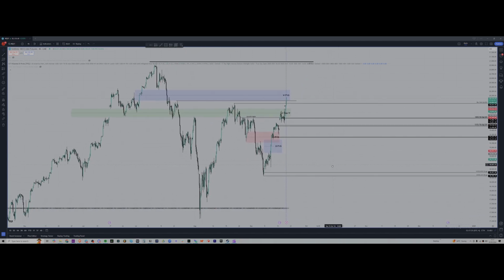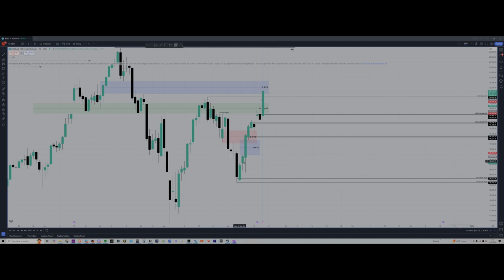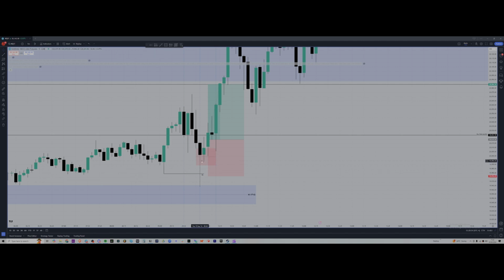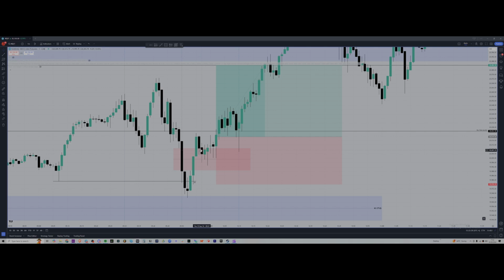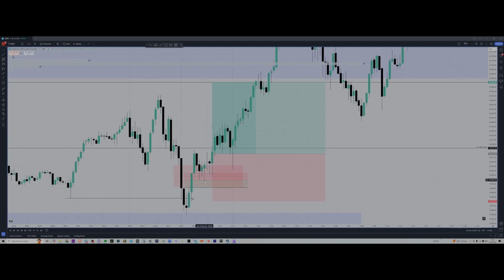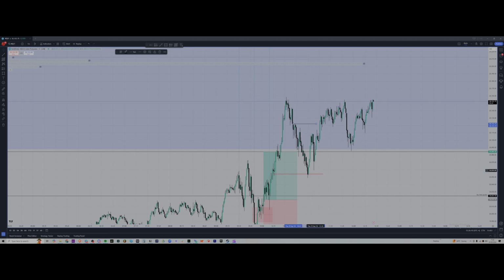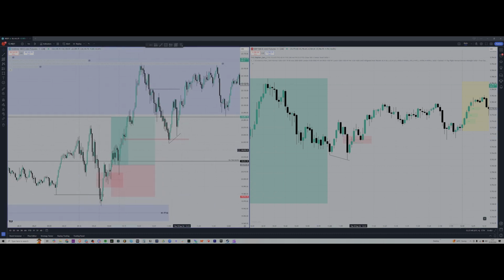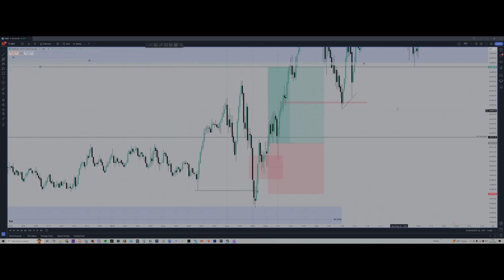19/09/24 - NQ TRADE RECAP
19th of September 2024 PA on NQ